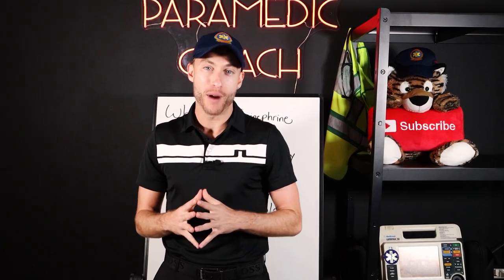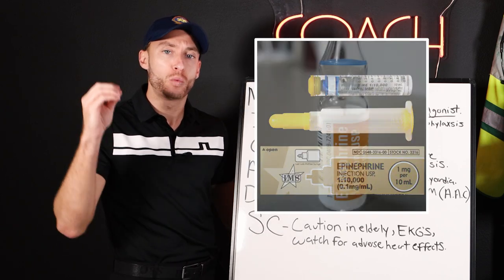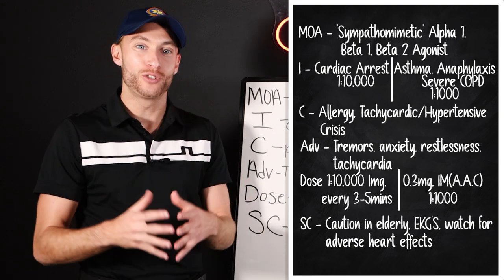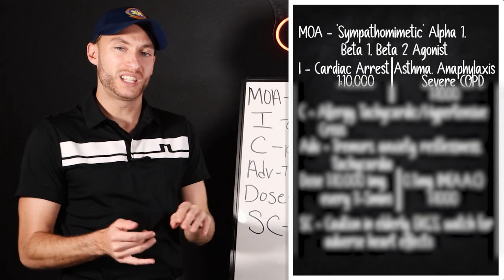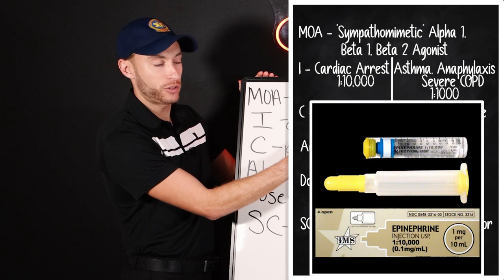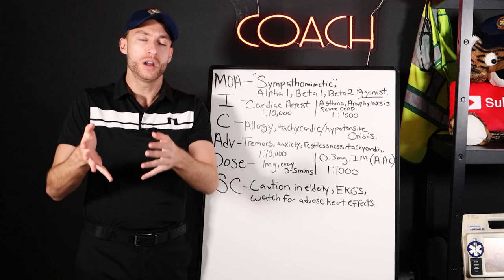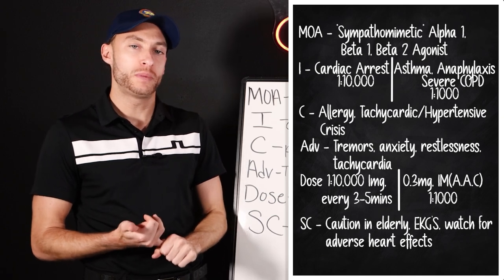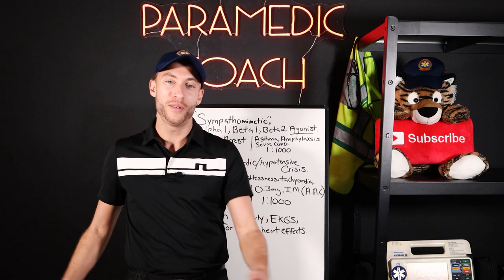Study NREMT Practice Questions Like THIS...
Passing the NREMT exam leads the EMS student to unlock their career as a first responder. After graduating from class the student must pass their NREMT exam. On this channel, we hyper-focus on passing the NREMT exam.

In today's video, we first answer the NREMT practice question then we do a deep dive into the drug epinephrine. After this lesson, you will have this NREMT question down cold!

This is how I teach my students if you understand the WHY behind it, the answers become easy on exam day.

Be Great,